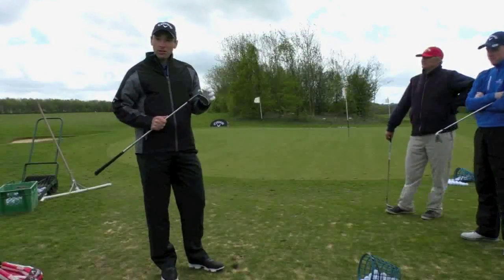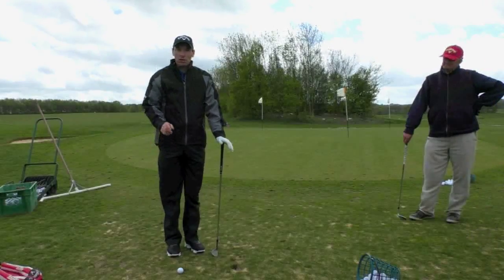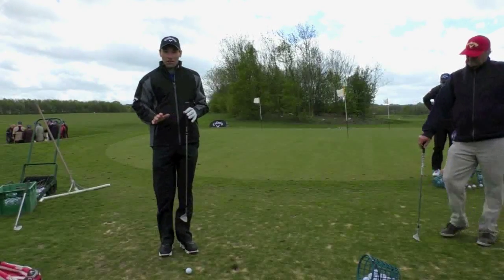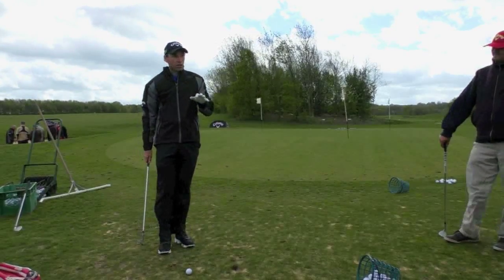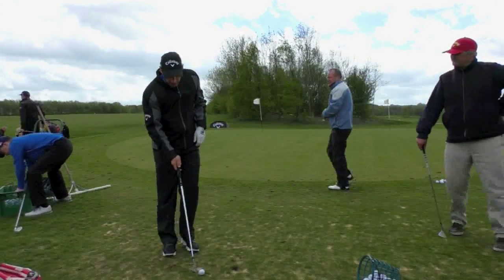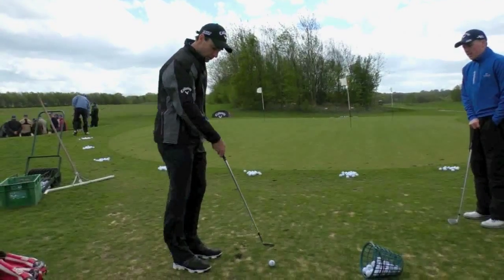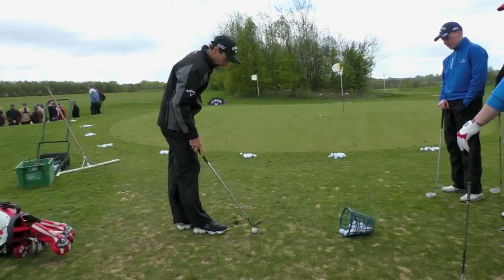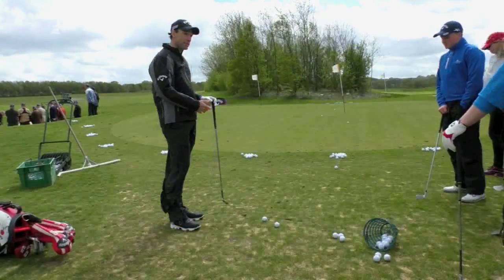Chipping masterclass with Oliver Wilson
During the 2015 KingsofDistance day with Callaway at The London Club, Oliver Wilson taught a group of amateurs a simple chipping technique to help them get up-and-down more often.